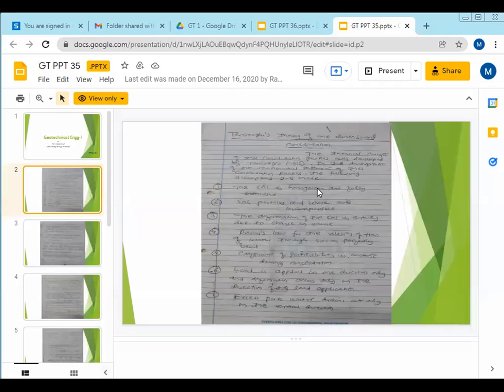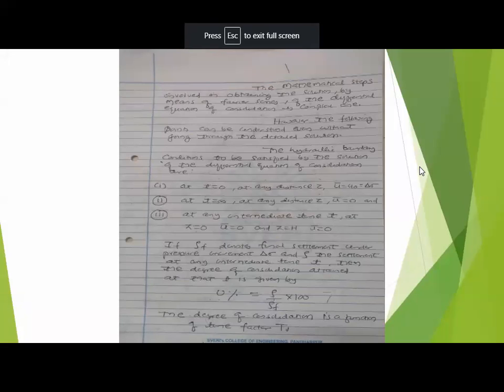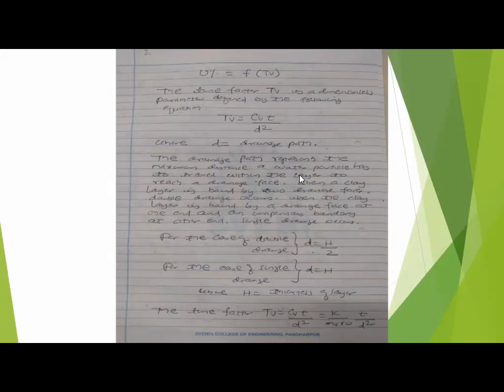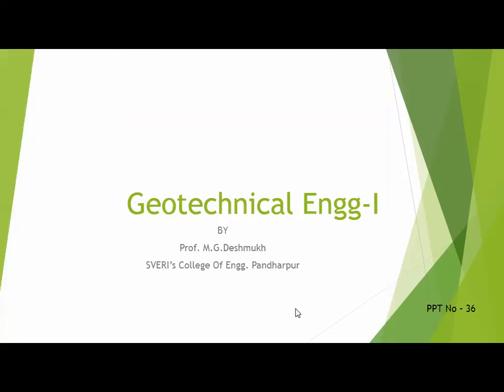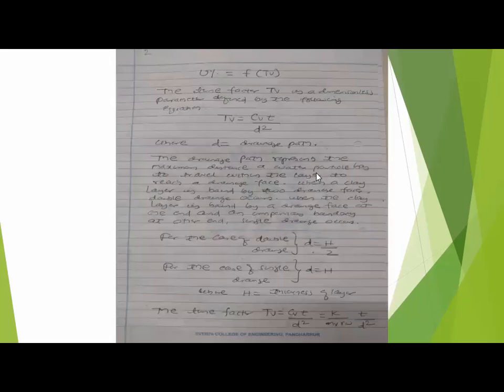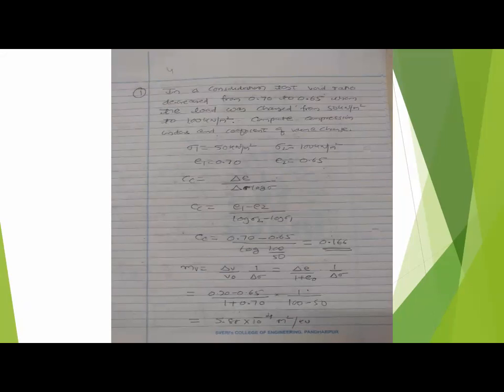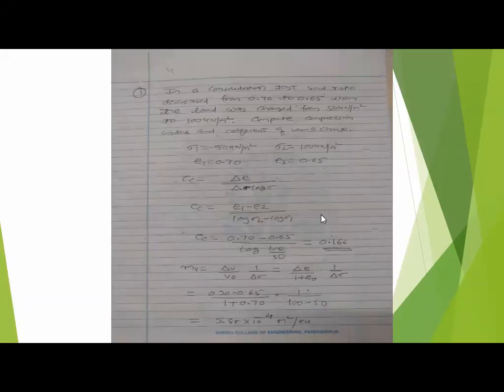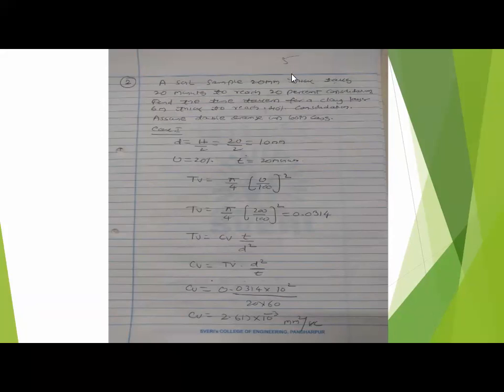consolidation ty a b